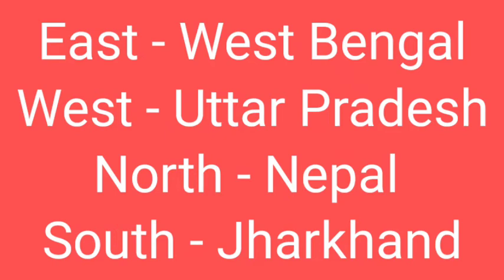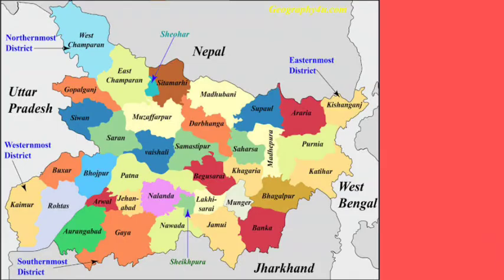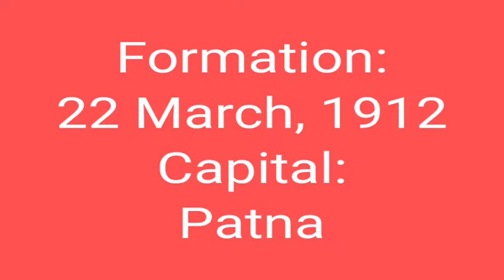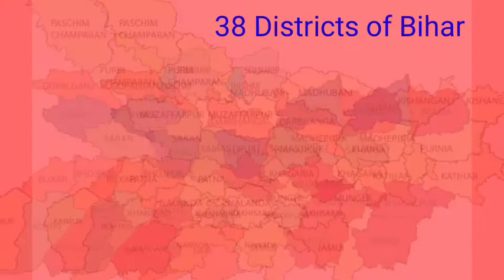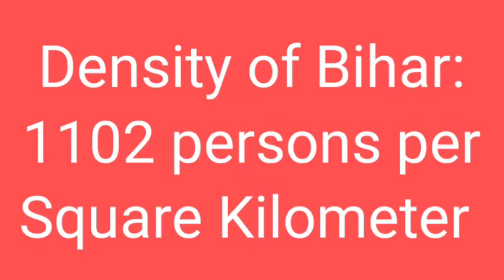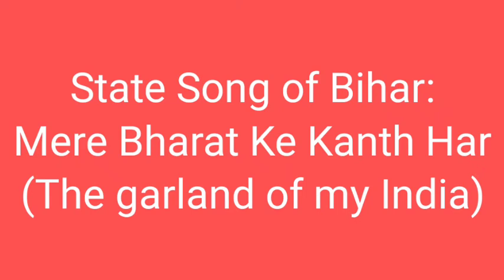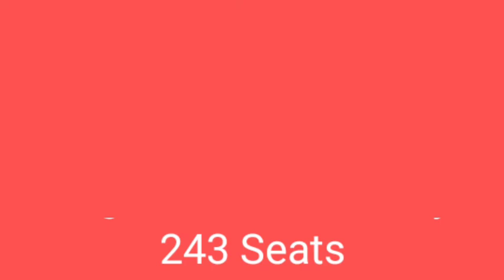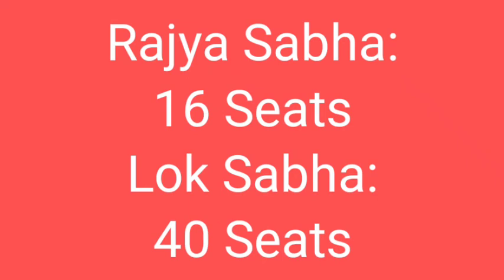Knowledge of One State Per Day (Bihar) By: Tarkeshwar Pandey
Knowledge of One State Per Day (Bihar)
Knowledge of Bihar
Bihar: General Knowledge
Bihar: Common Knowledge

By: Tarkeshwar Pandey

Primary K Pankh is a special channel for innovative education. This channel provides academic education to your child with deep concept step by step. It also provides quality education through different topics, sub topics, practice sets, quizzes, model questions, stories, poems, jokes, comedies, skit play, drama, diagrams, puzzles, brain teasers, fun facts, interesting facts, experiments, games etc. It also solves doubts of all students through doubt session. The main motto of this channel is to provide quality education with experiment and innovation. It wants to make children most curious so that they can find satisfaction of their curiosity themselves because it is said that - "Curiosity is the mother of knowledge".
       I hope you will also join your hands with us for the achievement of our goal together.

In this video you will know about one state per day. This video contains the knowledge of Bihar.